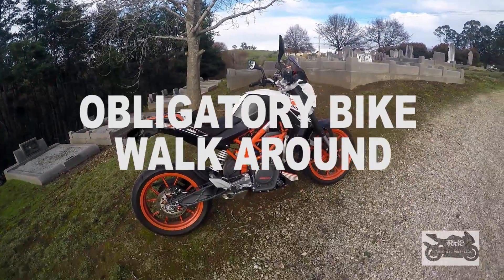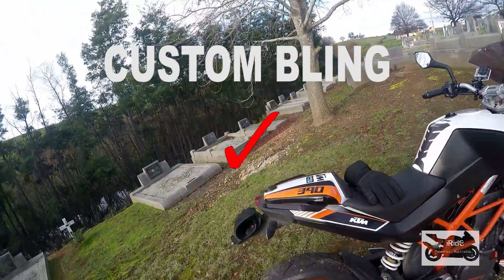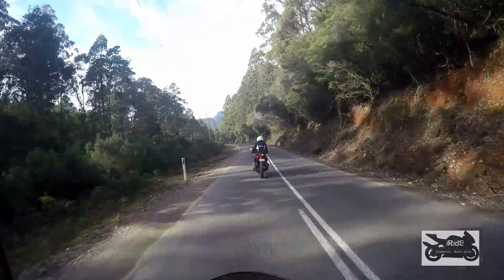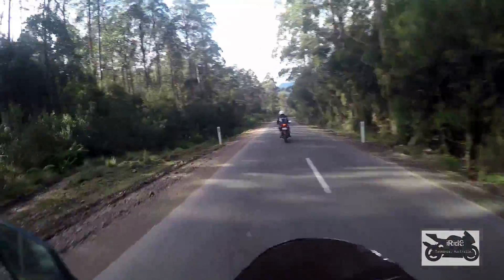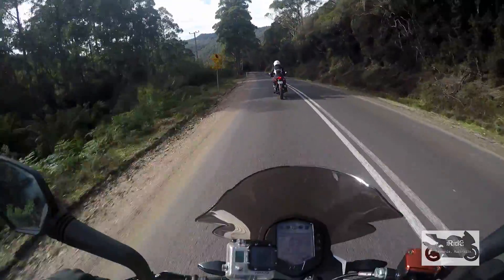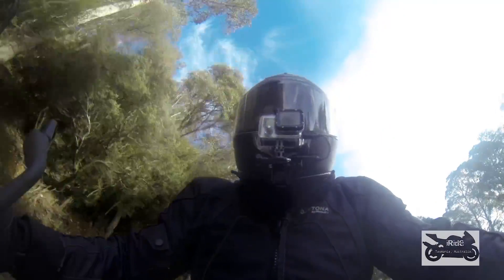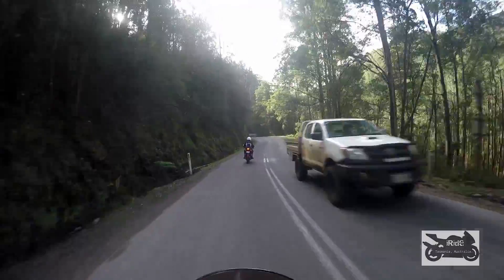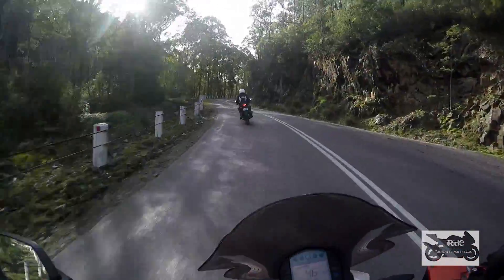KTM Duke 390 and Ninja 250r ride | Moina to Sheffield, Tasmania with my Wife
Riding from Moina to Sheffield in Tasmania,  on my KTM Duke 390 with my wife on her Kawasaki Ninja 250r. Talking about riding with my wife, my Duke 390, what i like and dislike about it.